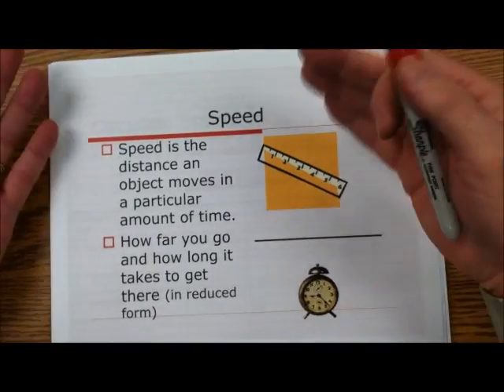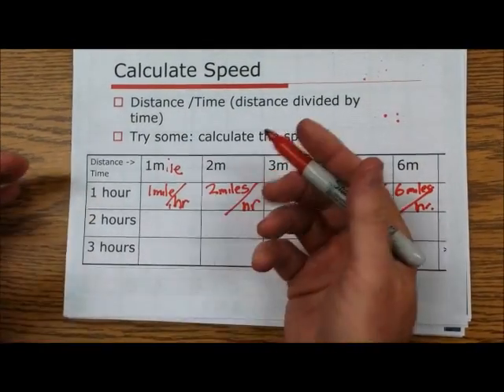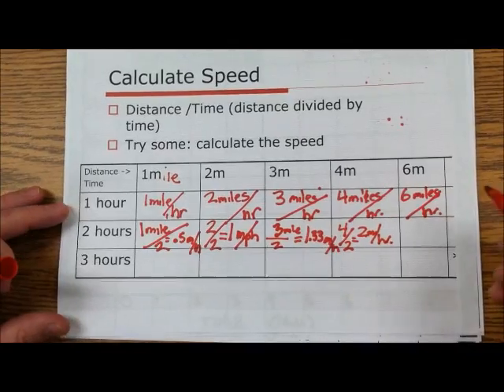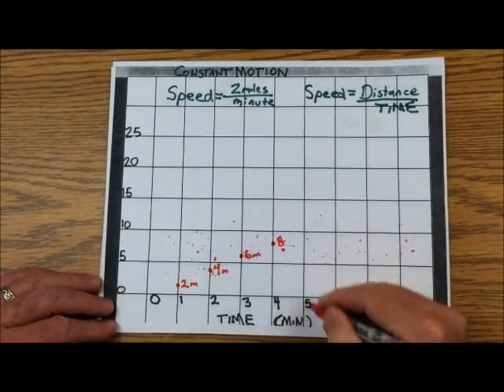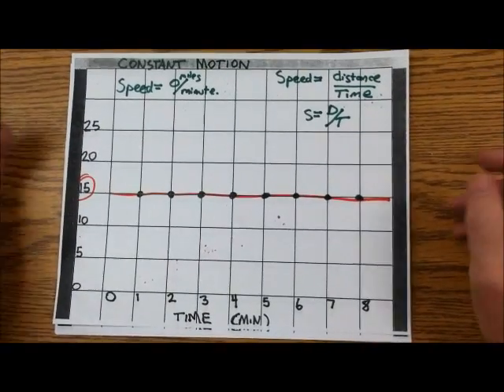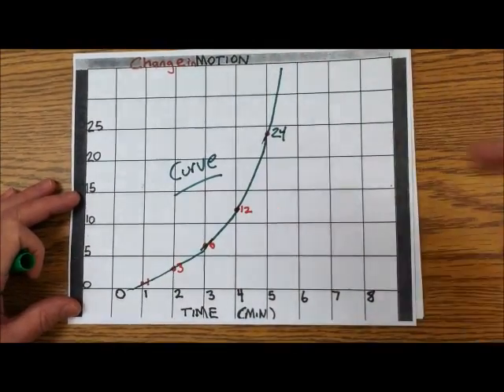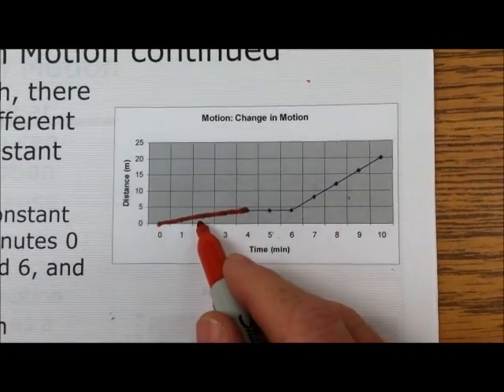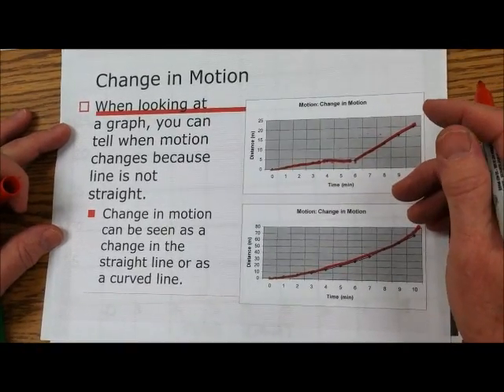FC Speed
How do you calculate speed?